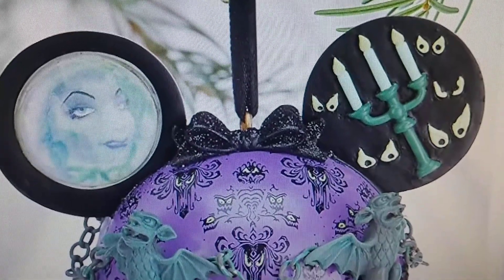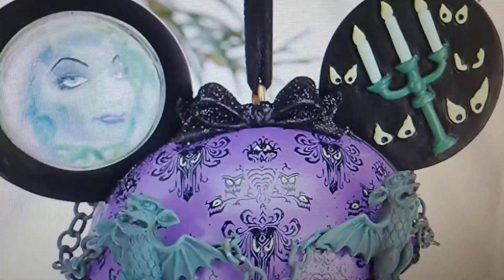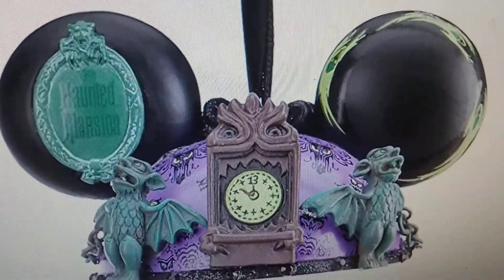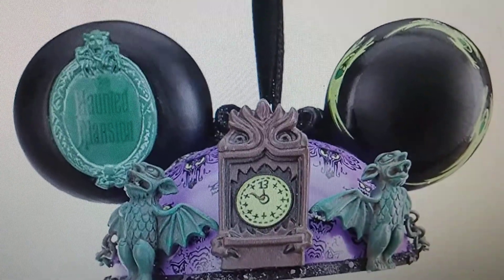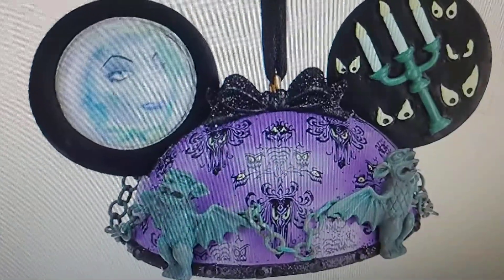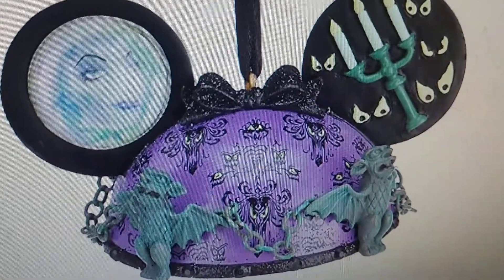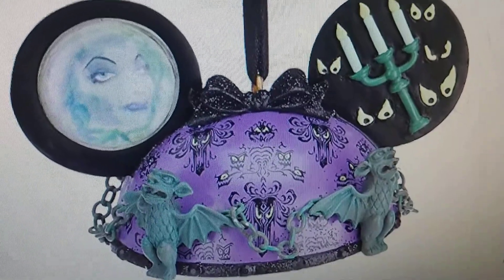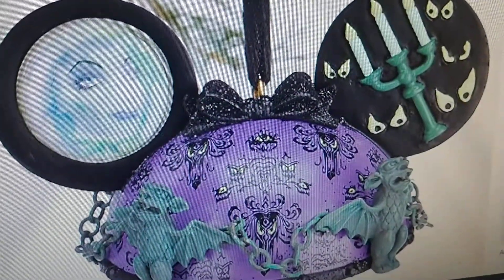Disney The Haunted Mansion Ear Hat Ornament Purple